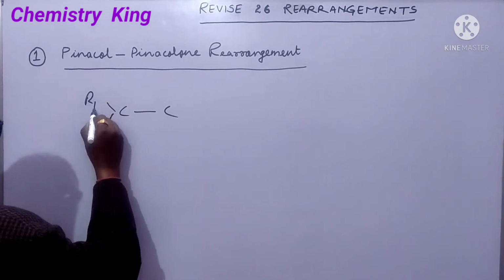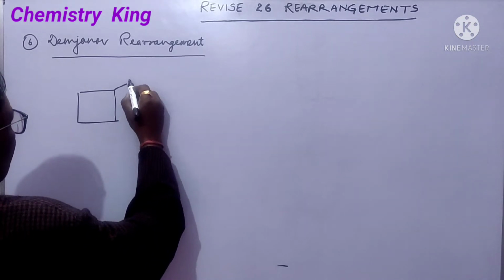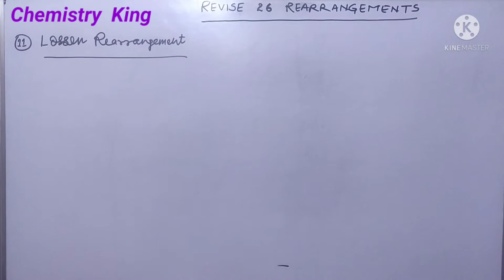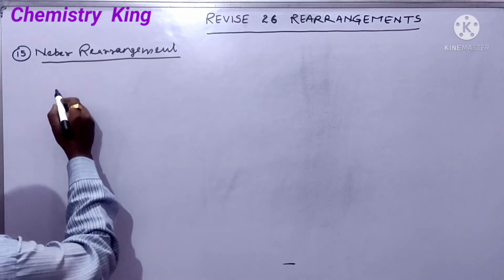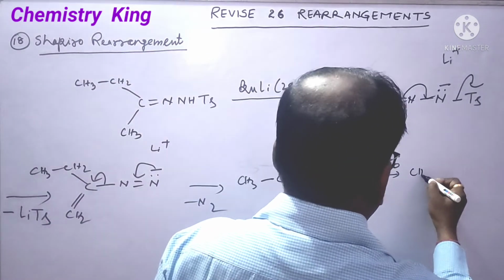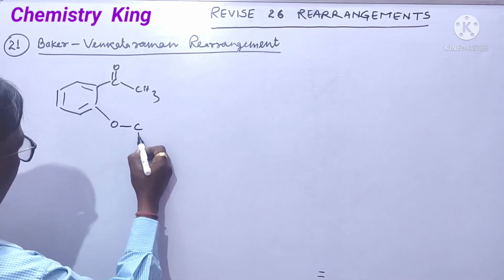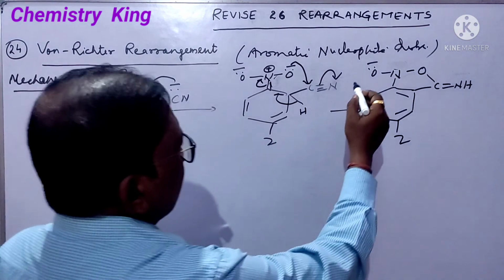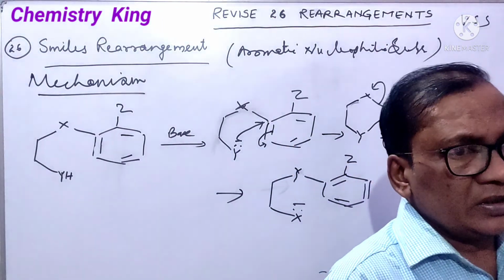Revise 26 Rearrangements in 100 Minutes